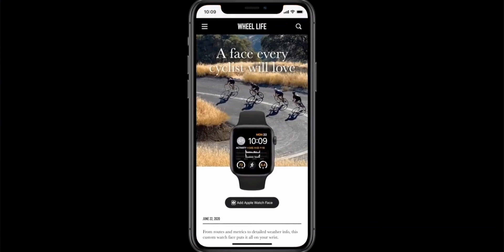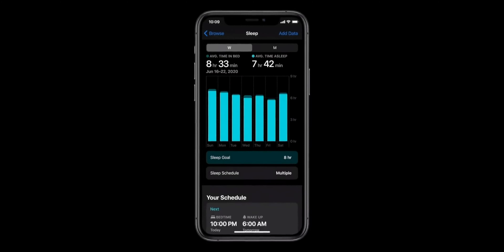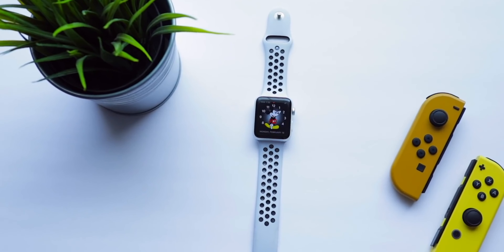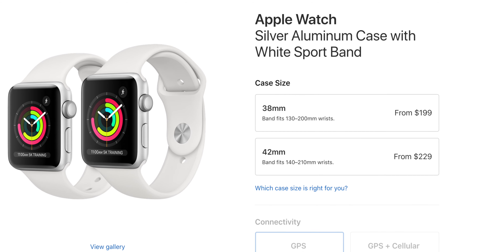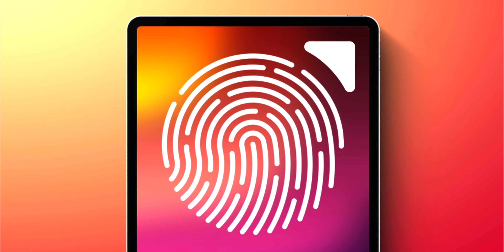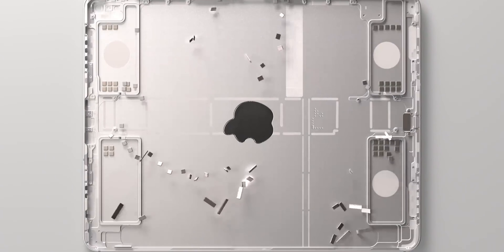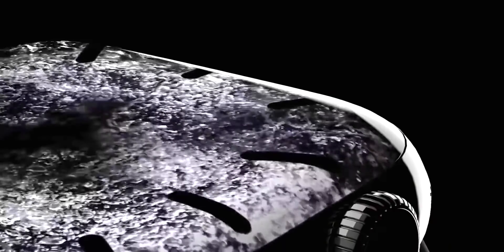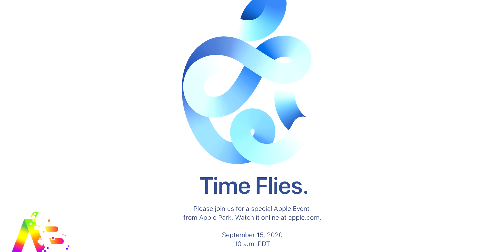Sept 15 ရက်နေ့ပွဲမှာ ကြေညာမယ့် Apple Watch Series 6 နဲ့ iPad Air 4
လာမယ့် Sept 15 ရက်နေ့ပွဲမှာ Apple ကနေ ဘယ် Products တွေကို ထုတ်ပြသွားမလဲဆိုတာ ကြည့်လိုက်ကြရအောင် 🤨

(Zawgyi)
လာမယ့္ Sept 15 ရက္ေန႔ပြဲမွာ Apple ကေန ဘယ္ Products ေတြကို ထုတ္ျပသြားမလဲဆိုတာ ၾကည့္လိုက္ၾကရေအာင္ 🤨